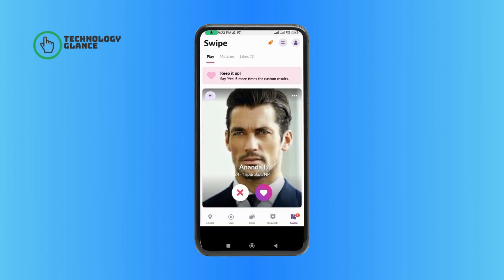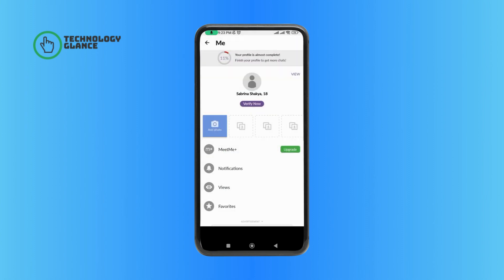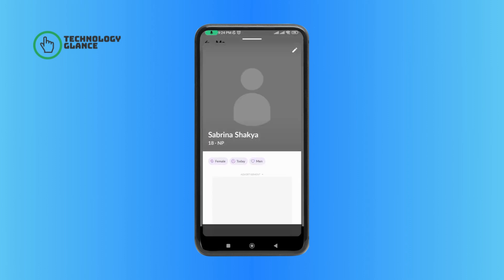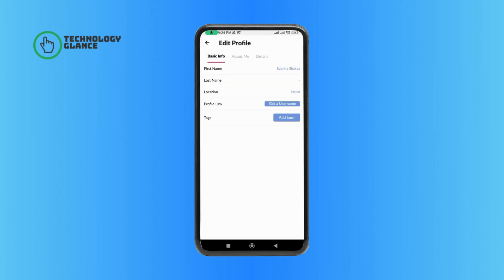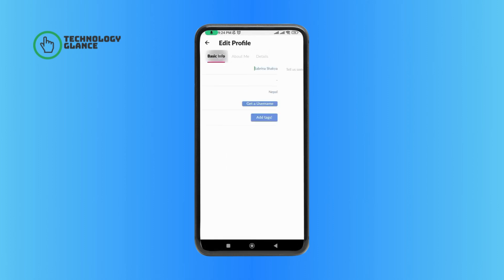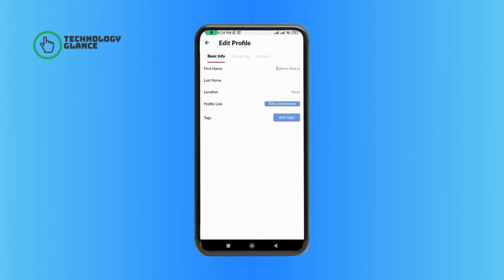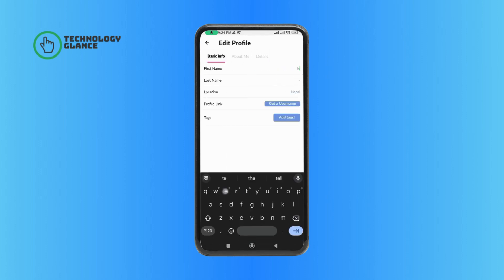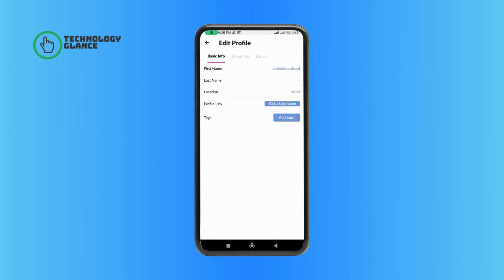How to Edit Profile on MeetMe? | Technology Glance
Personalize your MeetMe experience! This tutorial walks you through the steps to edit your profile on MeetMe. From updating your bio to changing profile pictures, learn how to make your MeetMe profile uniquely yours. Watch and enhance your social presence.